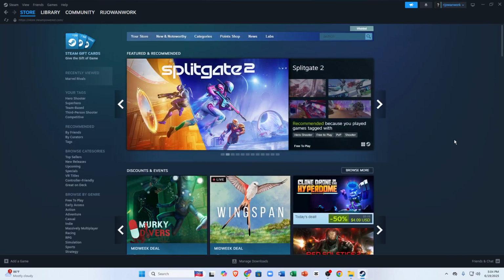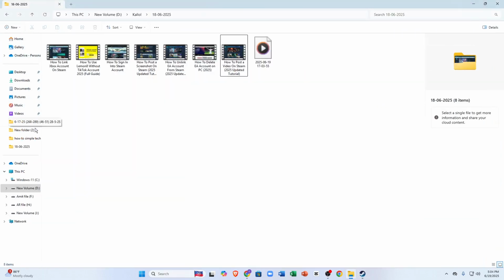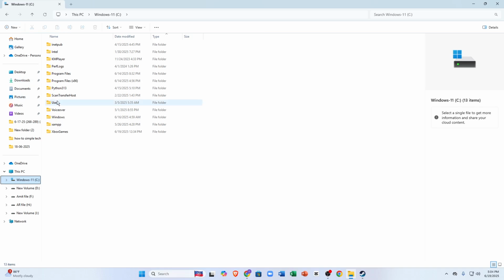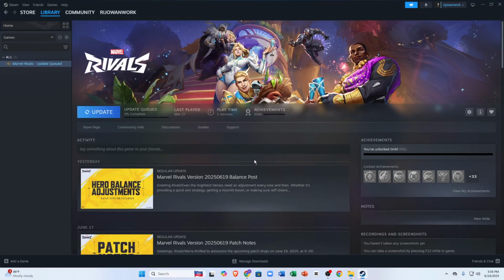How To Reset Game Data On Steam 2025 Updated Tutorial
In this video, you'll learn how to reset game data on Steam in 2025 with our updated and easy-to-follow tutorial. Whether you want a fresh start or need to fix corrupted save files, we’ll show you the safest methods to reset your progress without uninstalling the entire game.